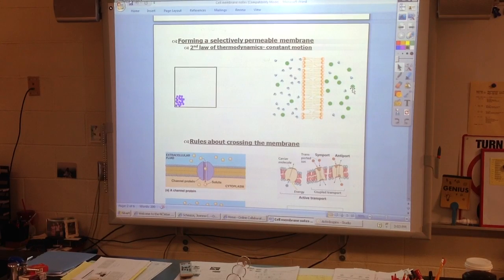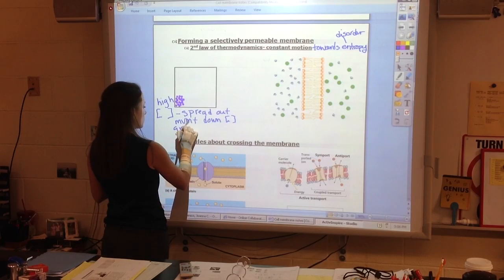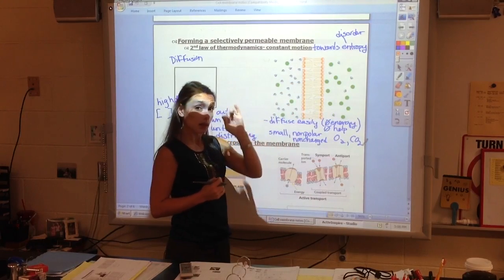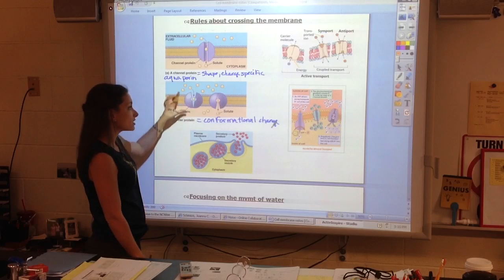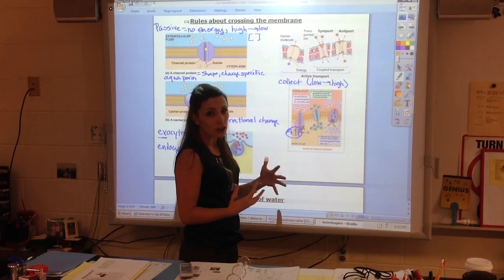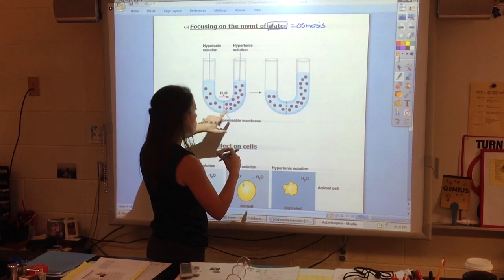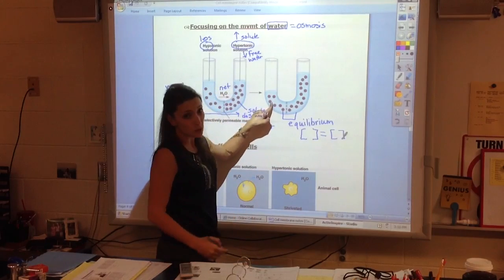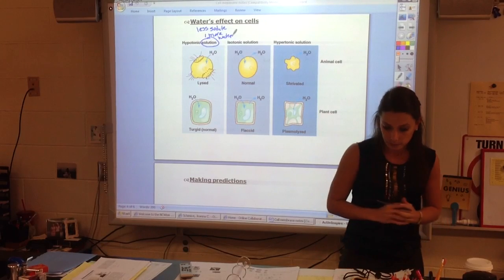Cell Membrane and transport